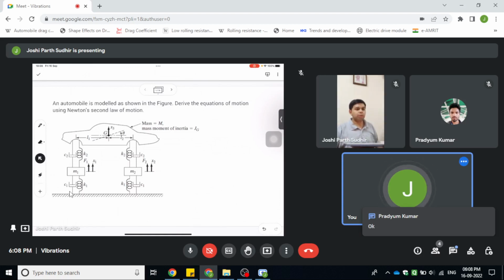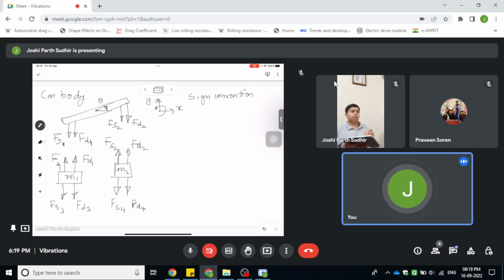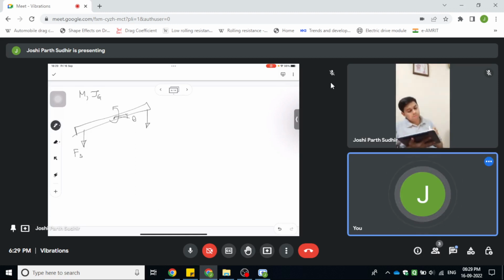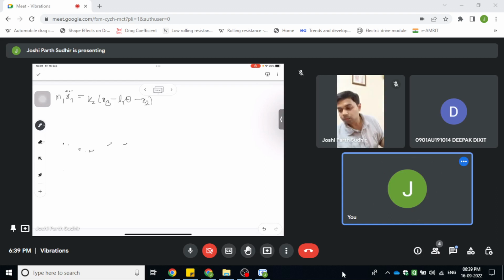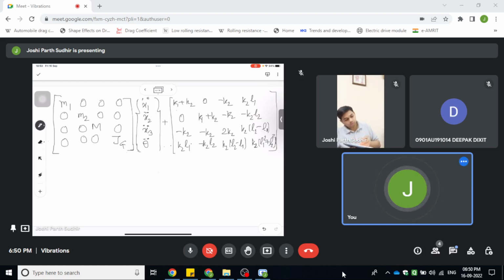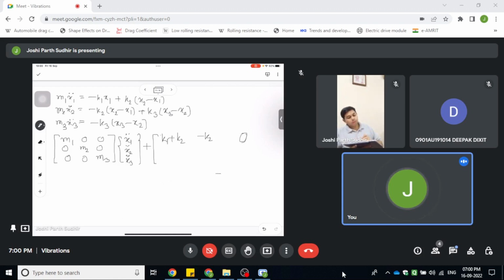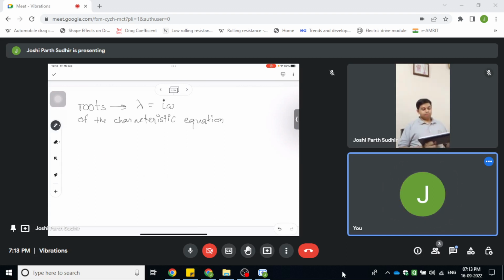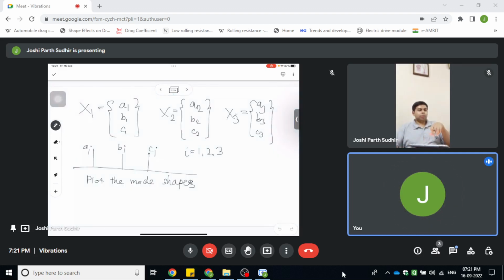Introduction to Mechanical Vibration Week 8 Tutorial Session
Recording of the Week 8 Tutorial session for the NPTEL course: Introduction to Mechanical Vibration.